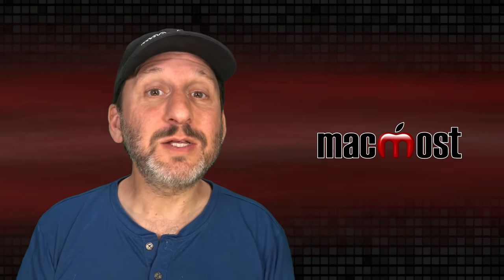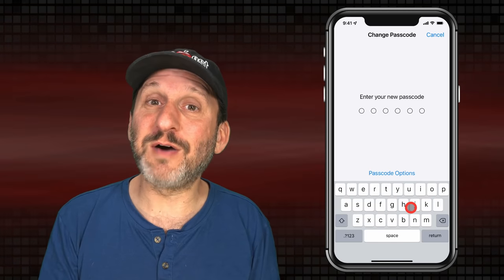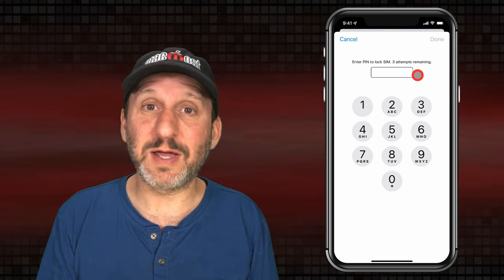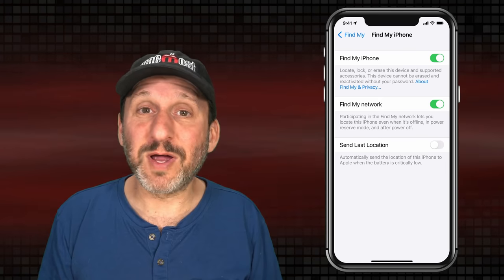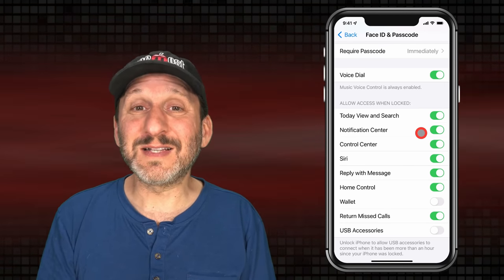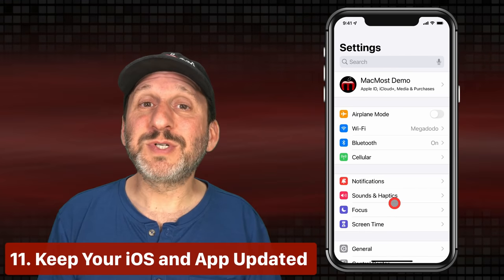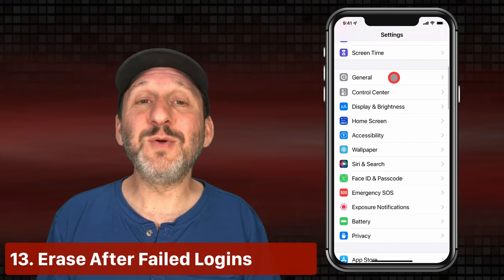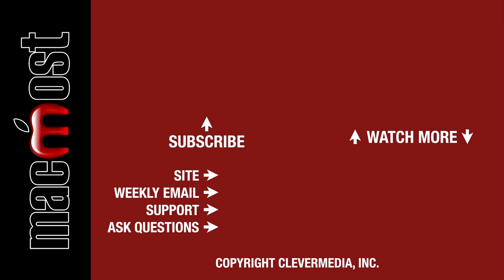13 Things You Should Be Doing To Protect Your iPhone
Here's a list of things you should check for on your iPhone to make sure you are protected in case it is lost, stolen or someone tries to steal your information.

00:00 Intro
00:38 1. Strong Passcode
01:56 2. Apple ID Password, 3. Two-Factor
02:26 4. SIM Card PIN
04:01 5. Turn On Find My iPhone
04:54 6. Check For Profiles
05:36 7. Block USB Accessories
06:22 8. Restrict Access When Locked
06:49 9. Turn Off Ask To Join Networks
07:36 10. Use VPN Or Private Relay
08:51 11. Keep Your iOS and App Updated
09:21 12. Make Sure You Are Backing Up
10:21 13. Erase After Failed Logins